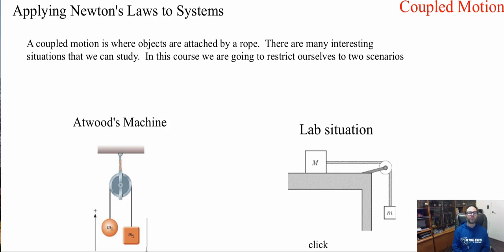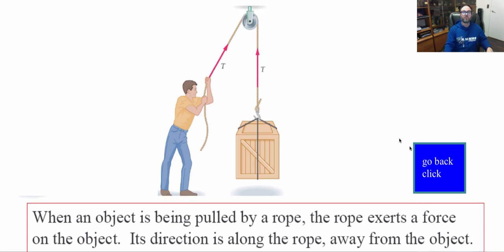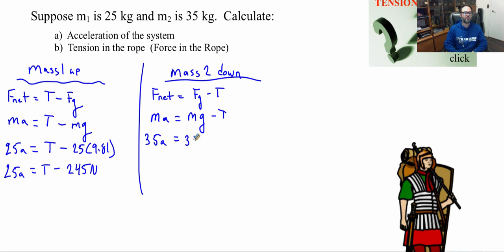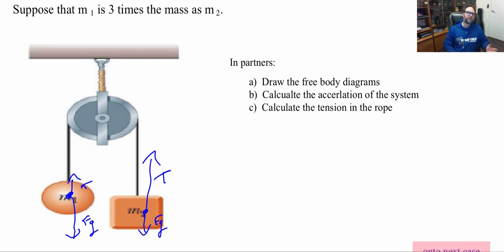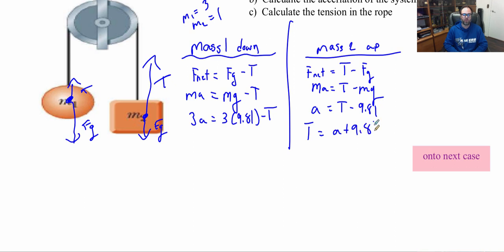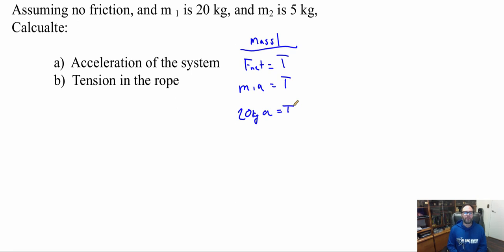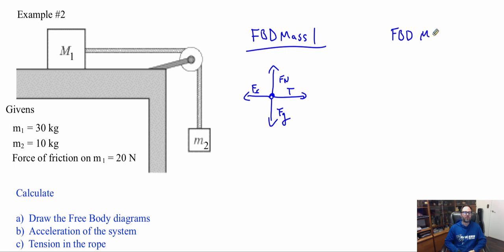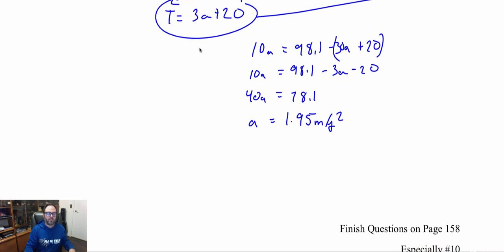Physics 20 Applying Newtons Second Law to Systems